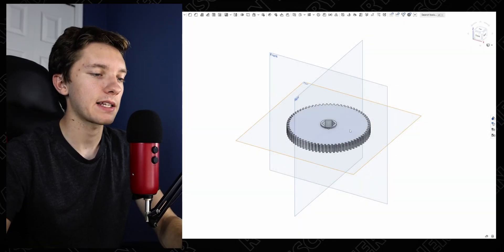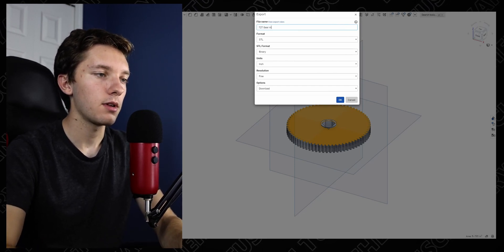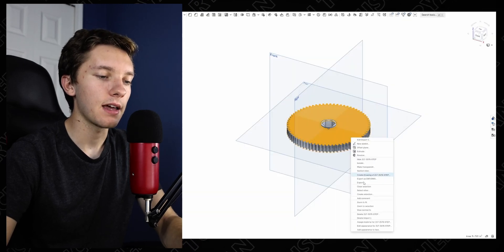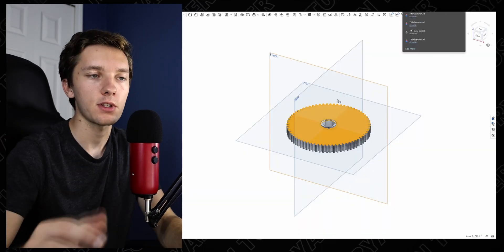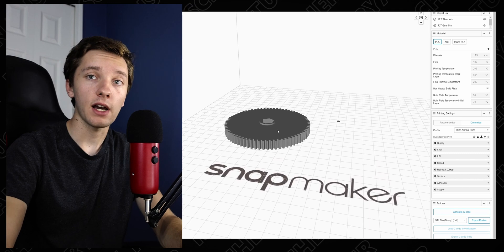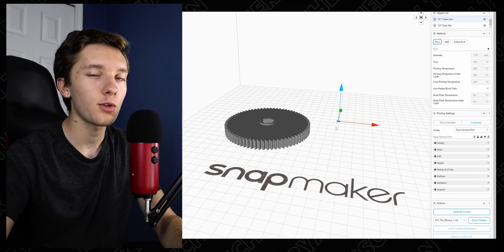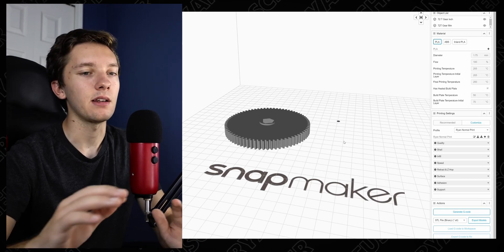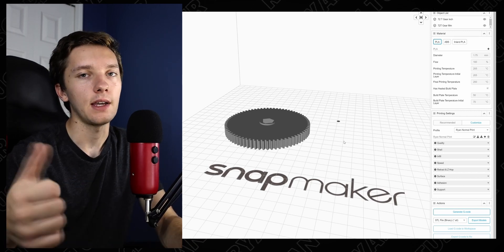How to Export STL Models for 3D Printing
Back in October 2020 when my Snapmaker 2.0 arrived, one of the first things I did was 3D print a tiny cube. I made it 1 in x 1 in, however when it was imported into Luban, it ended up being WAY too small. So to help others who have an issue where their 3D prints end up too small, I'm showing my solution to this issue.

0:00 Welcome!
0:55 How to Export for Correct Dimensions in Luban
2:25 Thanks for Watching!

Gear I Use:
Main Camera
Main Lens
3D Printer
Secondary Camera: Canon T6i
Main Microphone
Voiceover Mic
Editing Computer: Surface Book 2
Everyday Camera: iPhone Xs
Gimbal: EVO Rage Gen 2
Lights: Basic LED Shop Lights